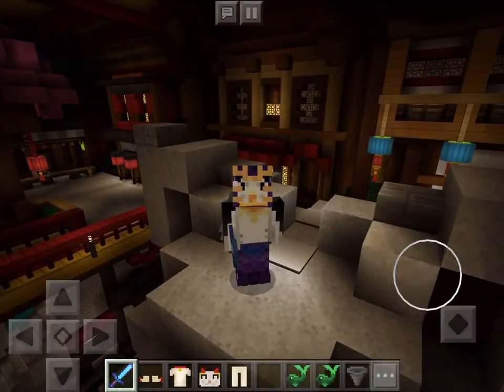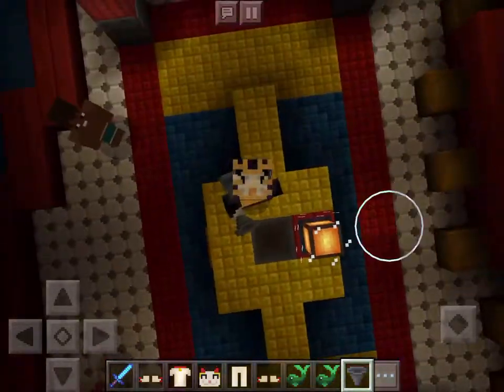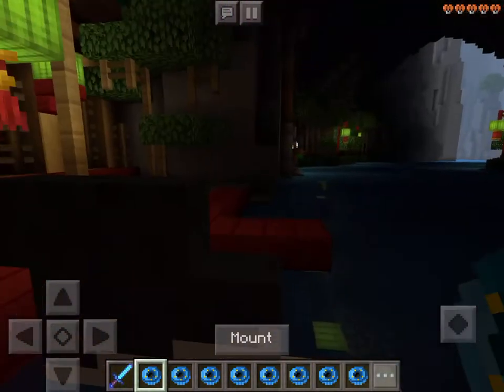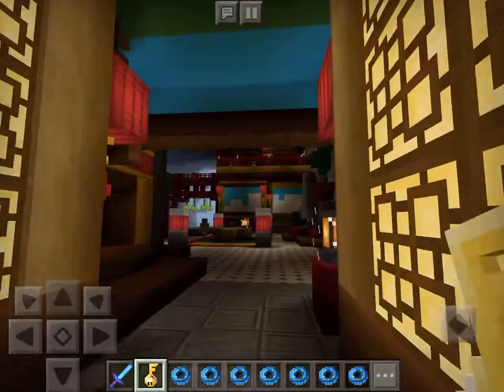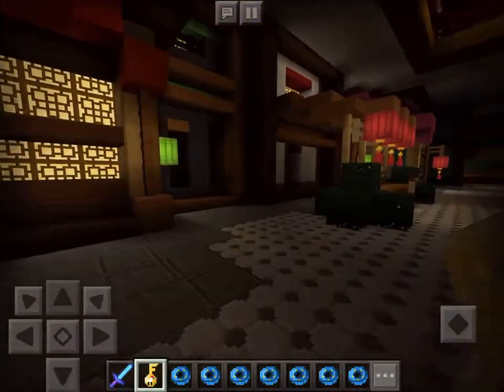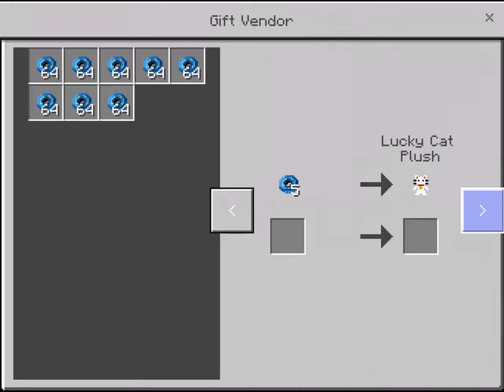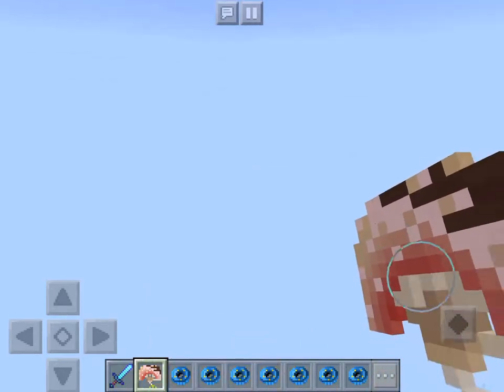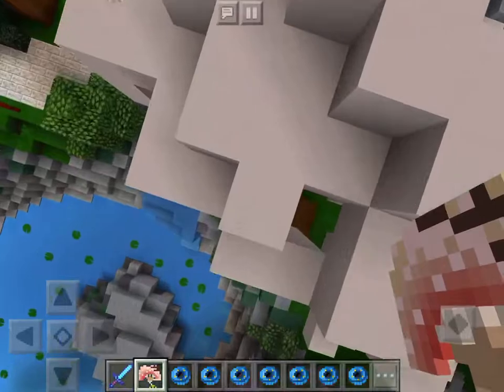Lapis Lagoon (part 2) Minecraft Lapis Lagoon map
Lapis Lagoon
Minecraft
Lapis Lagoon map